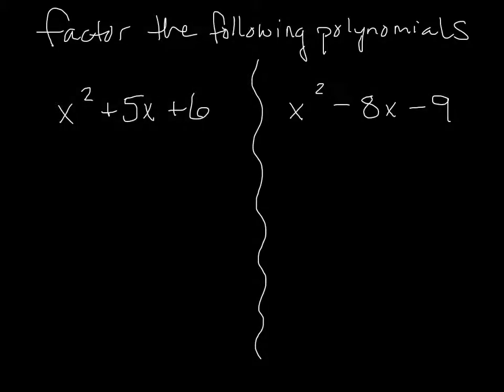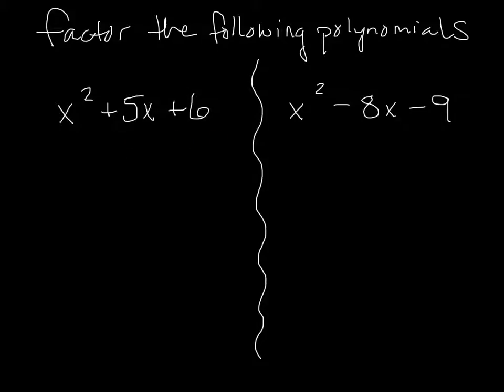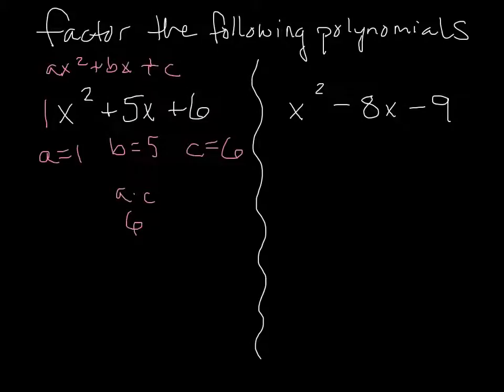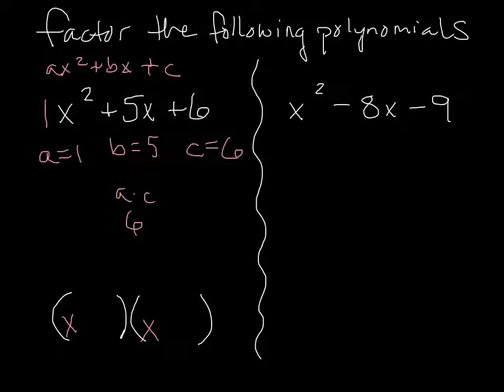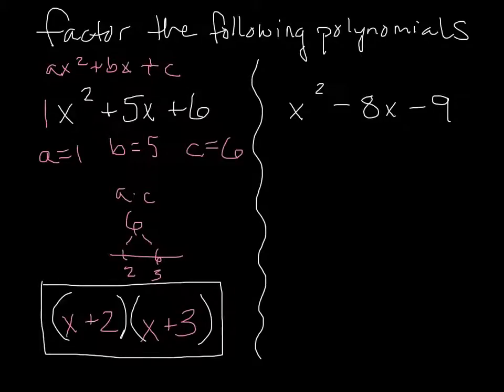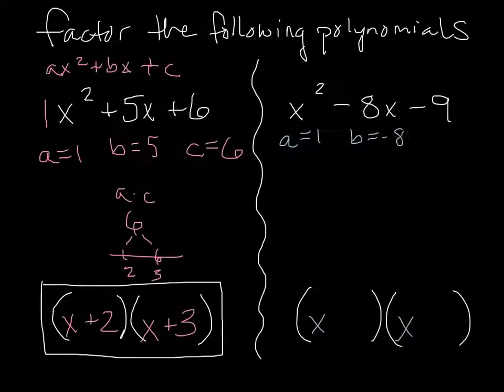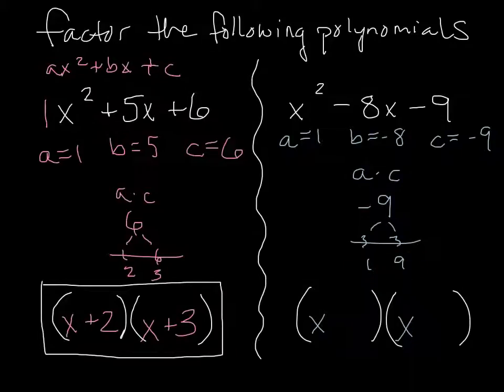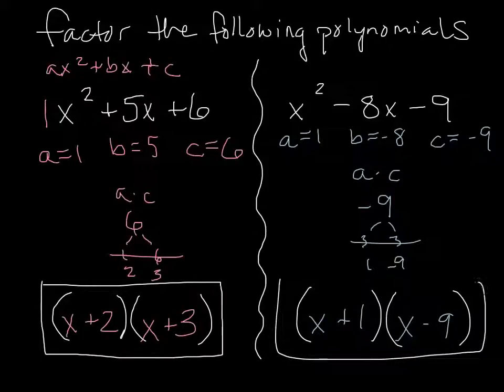Factoring Part 4